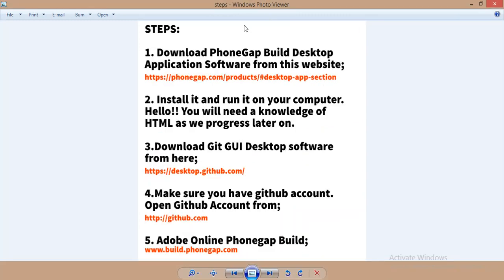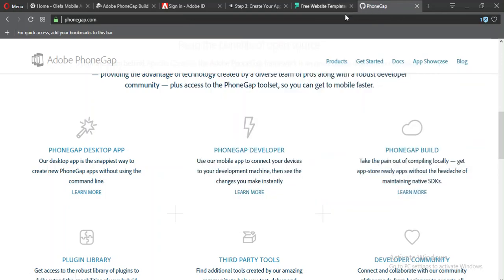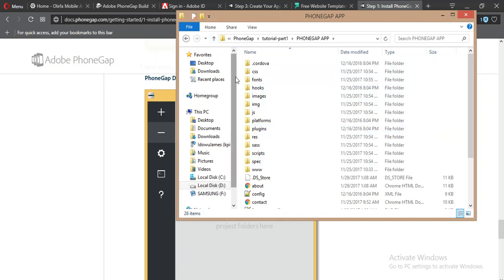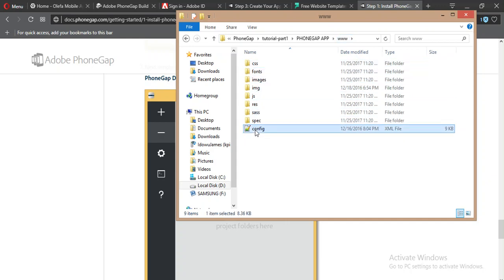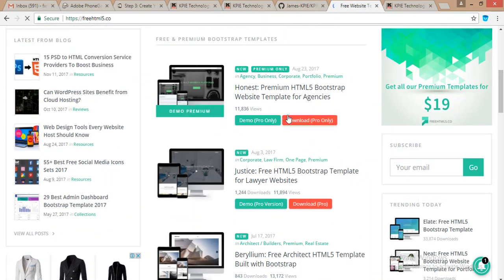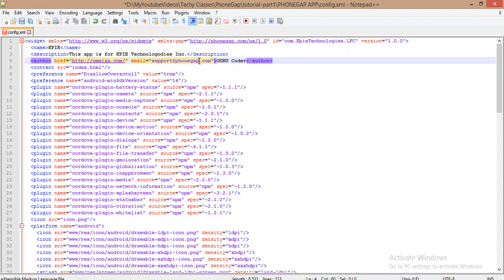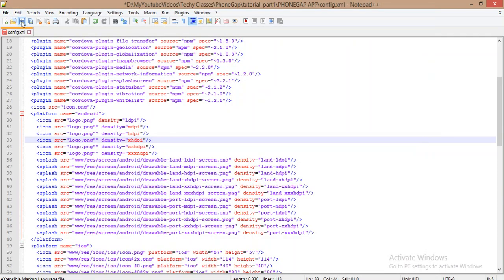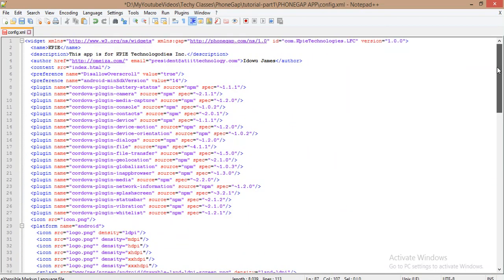Easy Steps on How to Build Andriod, IOS & Windows Apps Yourself - Part 1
In this video, Idowu James will teach you how to Build your Mobile App once, and make it work on Android, iPhones/iPad and Windows Phones. This is the part 1 and the part two will complete the process.